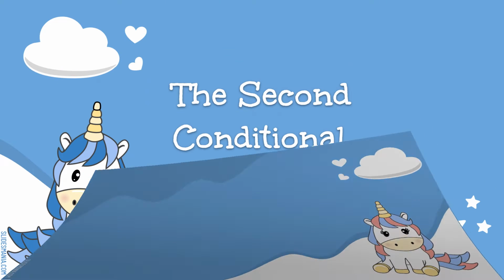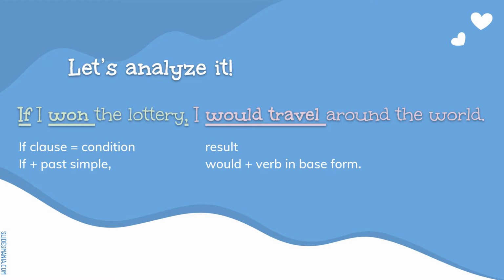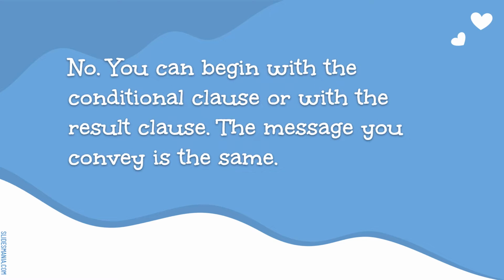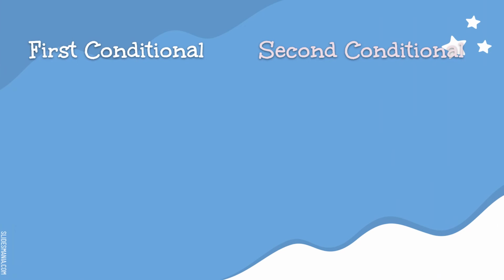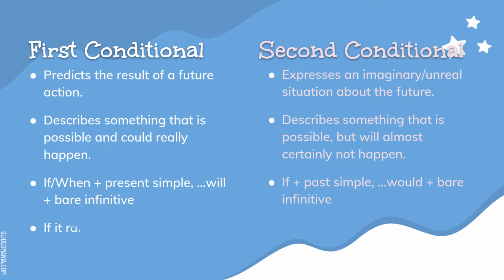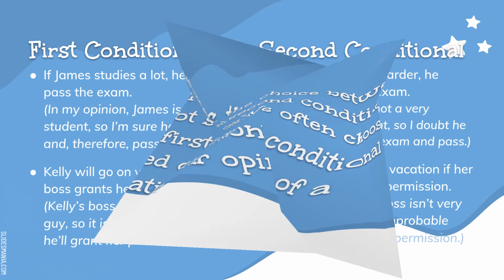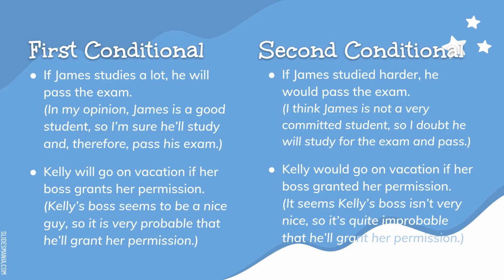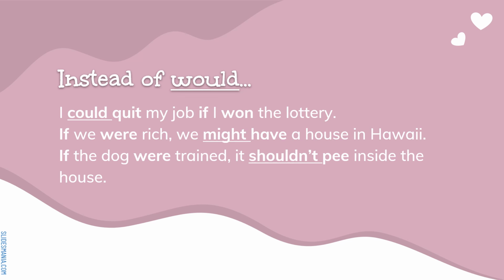Second Conditional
Let's understand the use, meaning and form of the second conditional, and contrast it with the first conditional.